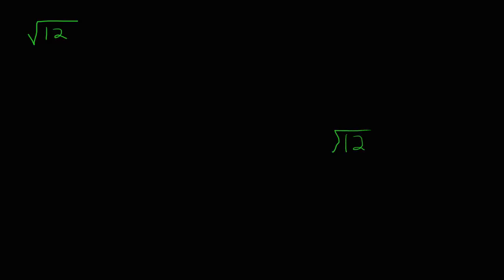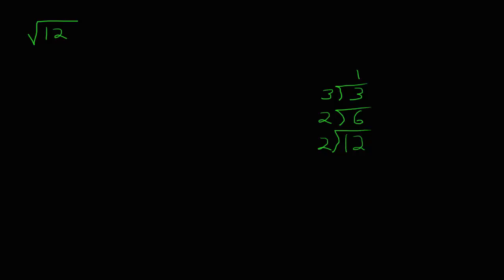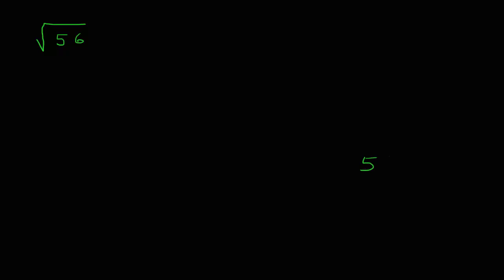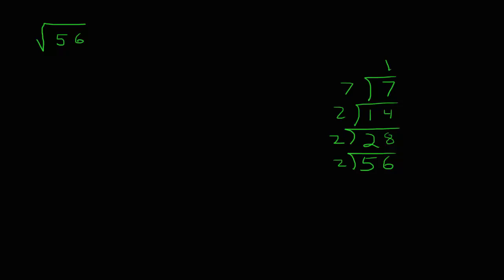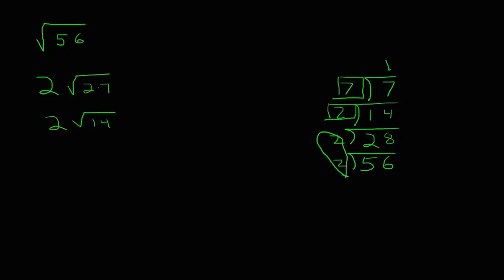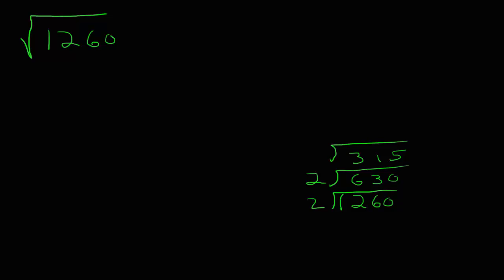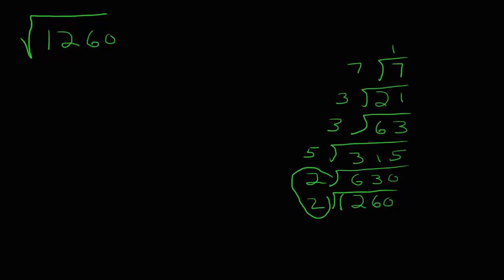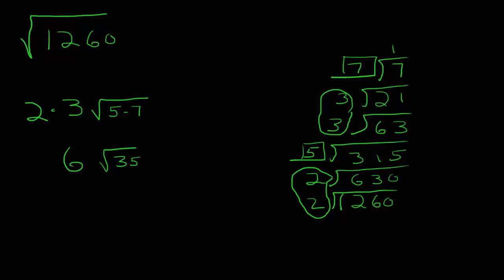Simplifying Integer Square Roots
Learn to use prime factors of integers to simplify square roots.